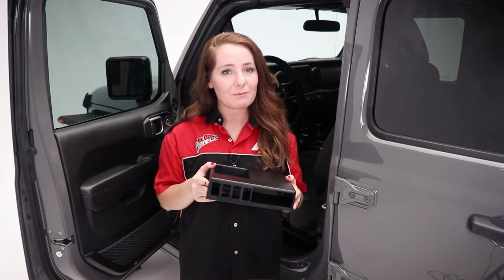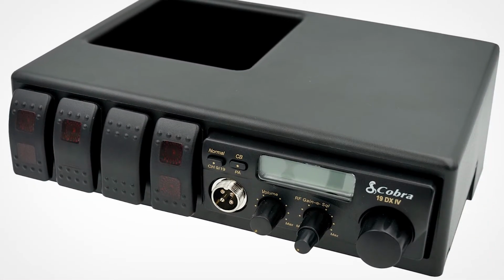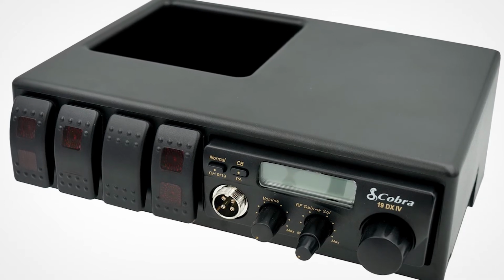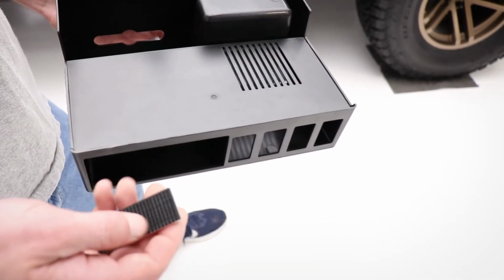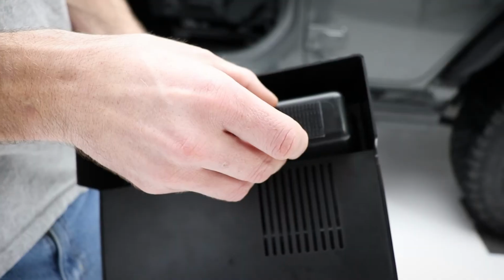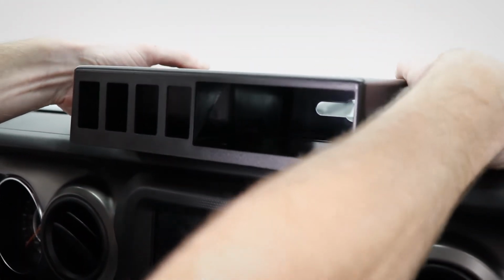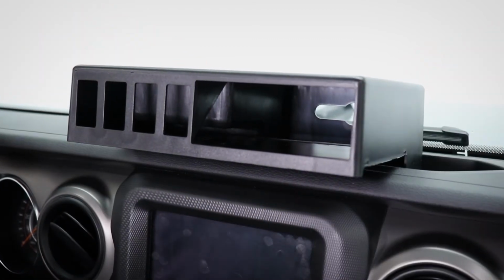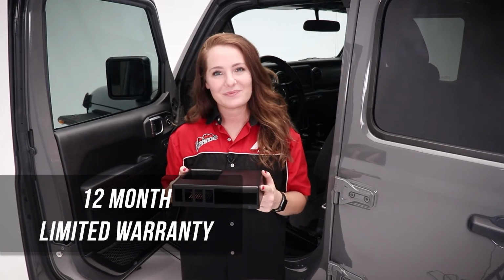Autometer Jeep JL Switch Mount Features and Review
Ready to buy? Need help with the install?